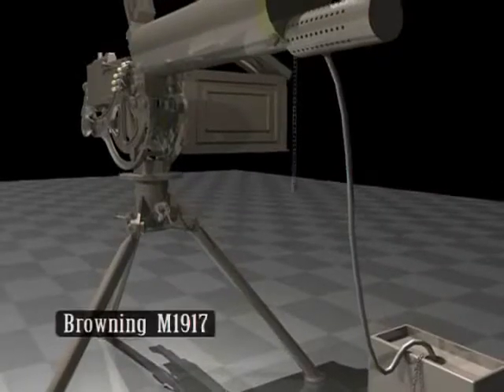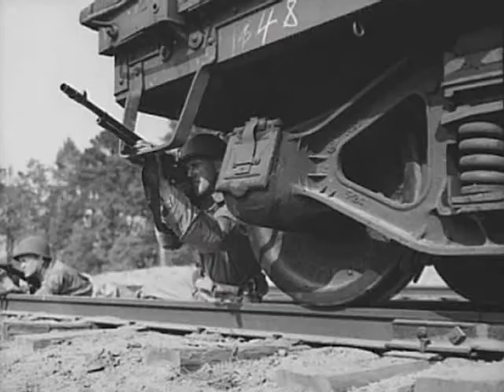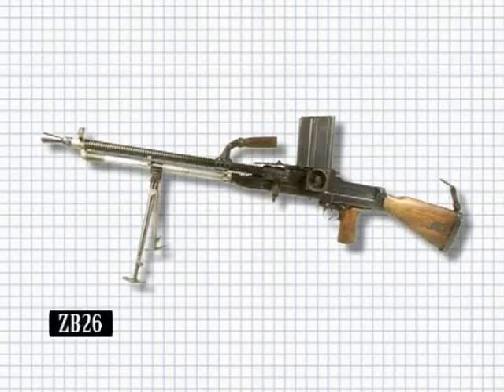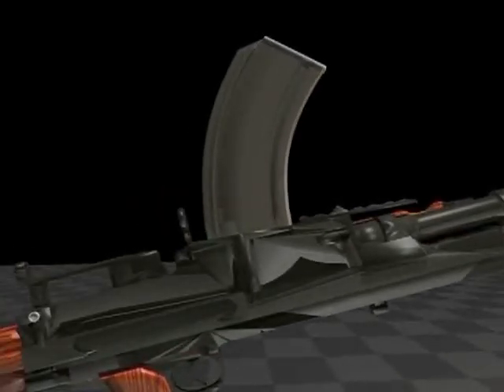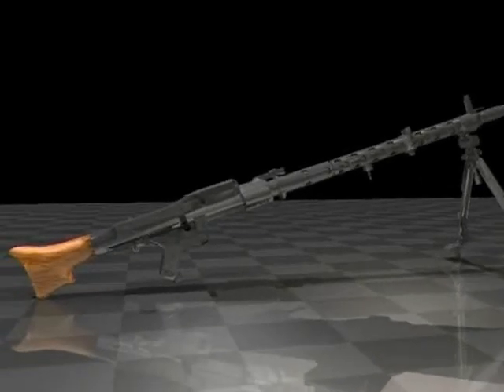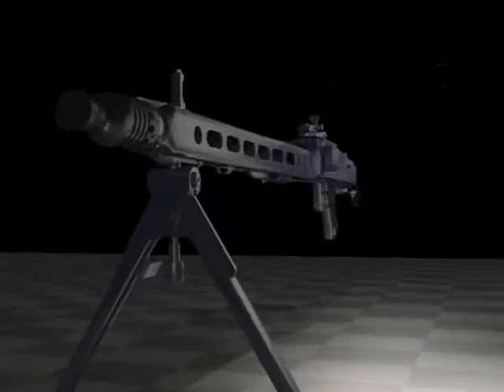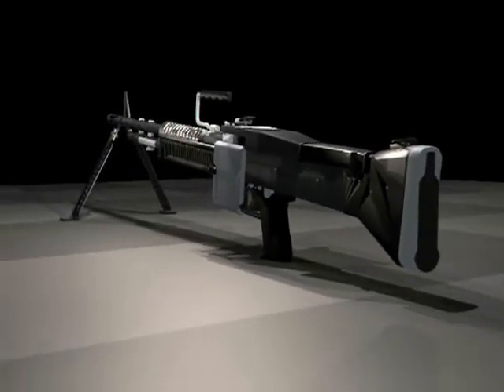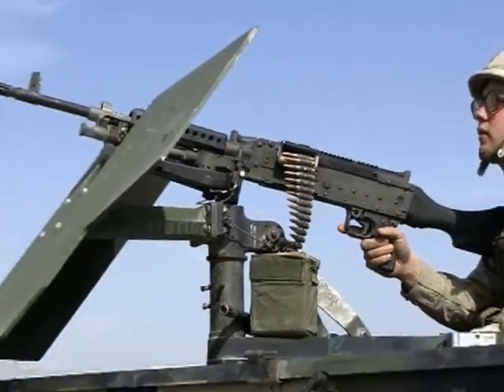MACHINEGUNS 2: War Machines